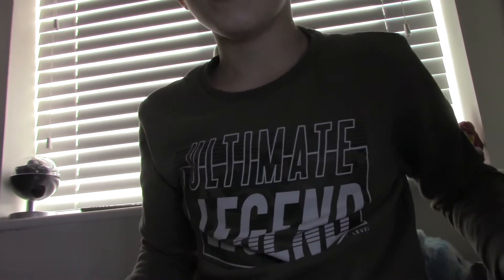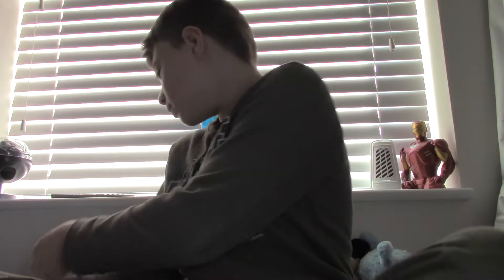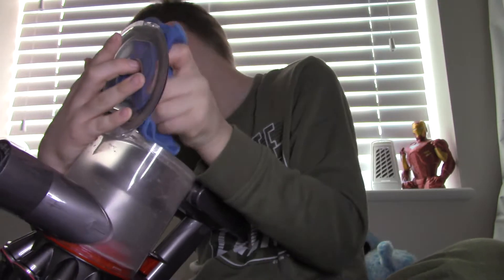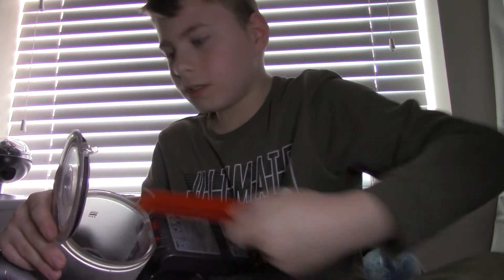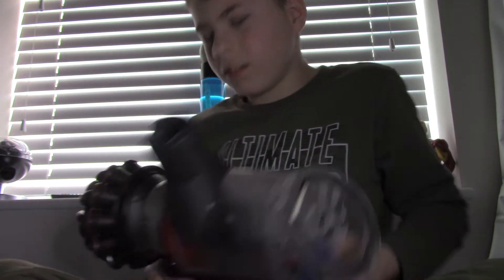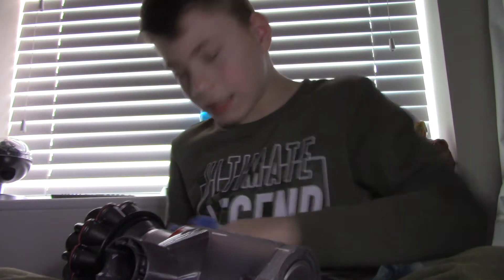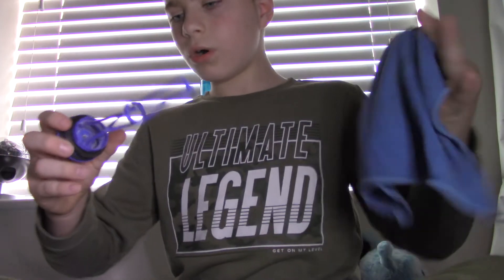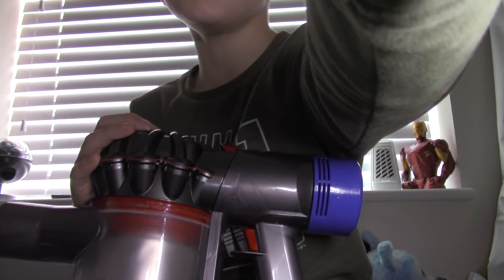Cleaning the Dyson V8 part 4 (The Final)